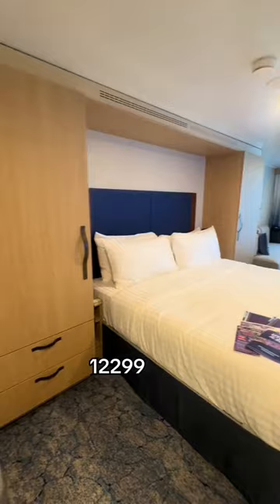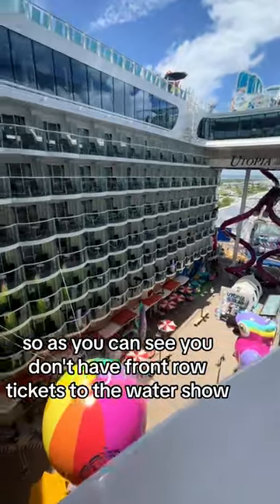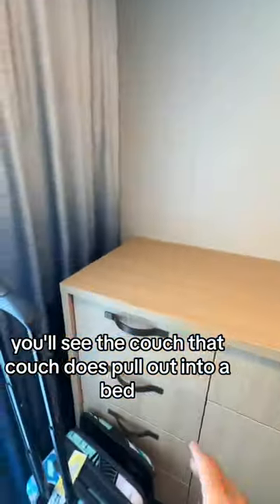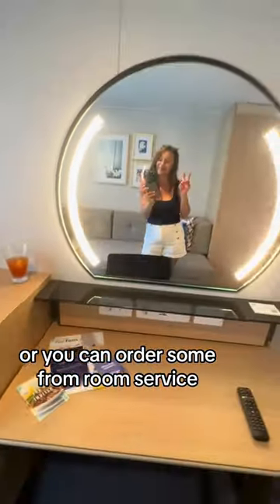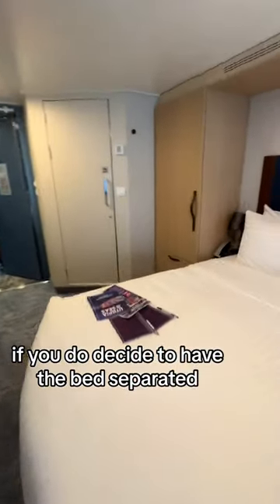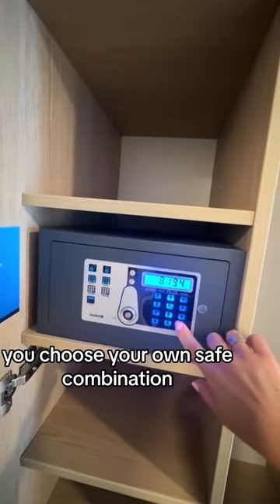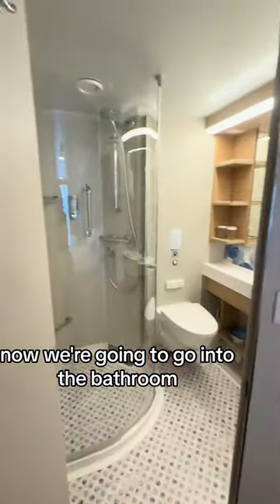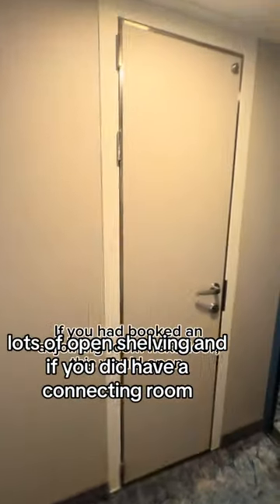Room Tour | Utopia of the Seas 12299 | Boardwalk view Balcony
Come take an insider look at room 12299, a Boardwalk View balcony room on board Royal Caribbean’s Utopia of the Seas.

Have you ever cruised before?

I'm moving to Spain at the end of July, so look forward to fun content around that adventure!